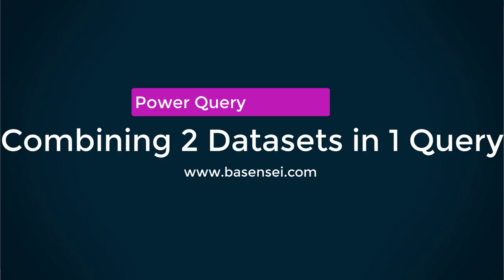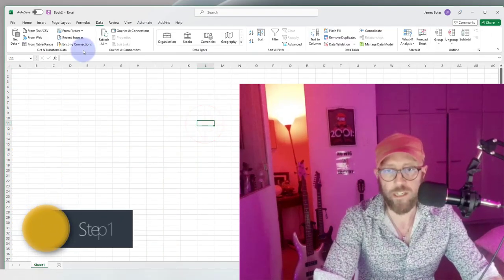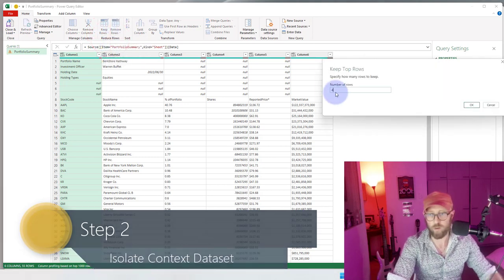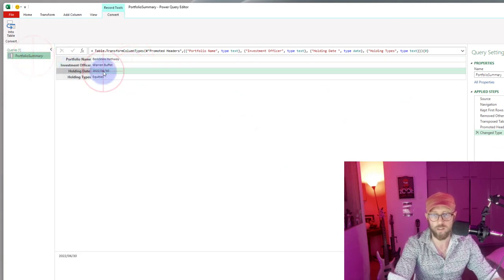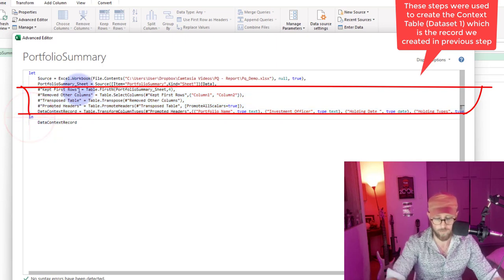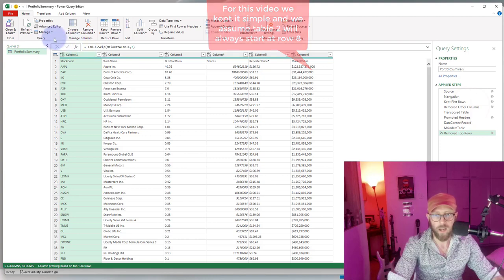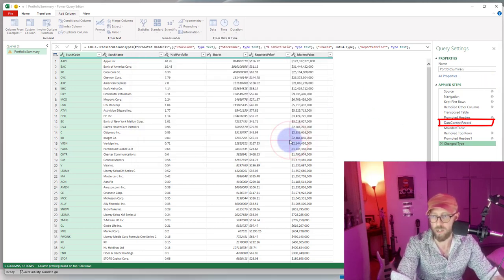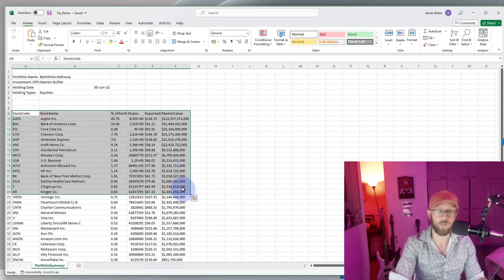Power Query - Combine 2 Datasets in One Query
A Very common use case where you receive 2 datasets on one excel page (as a report) you need to combine the 2 datasets into one. in this video i show how you can achieve this in one Query utilizing Record objects.